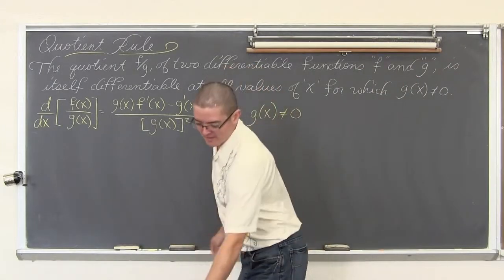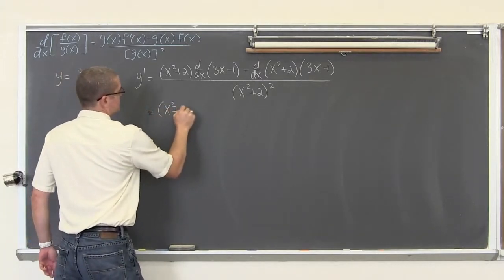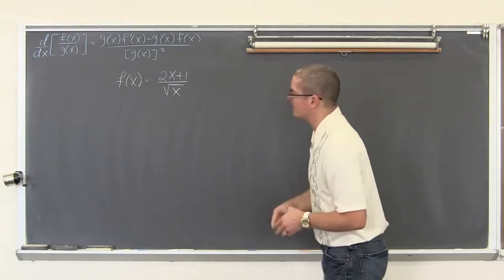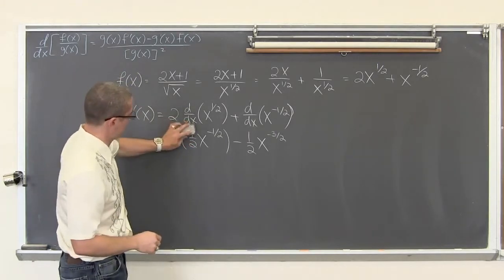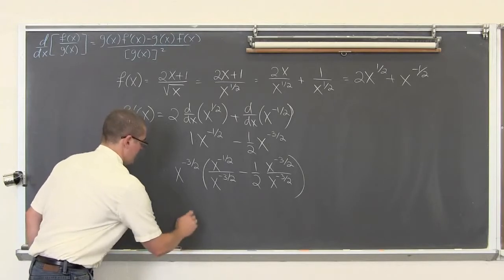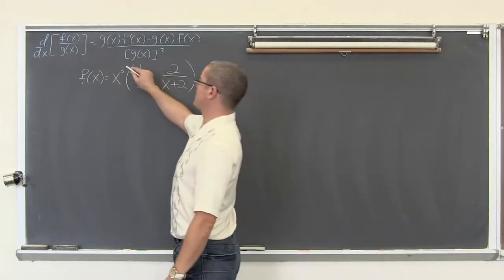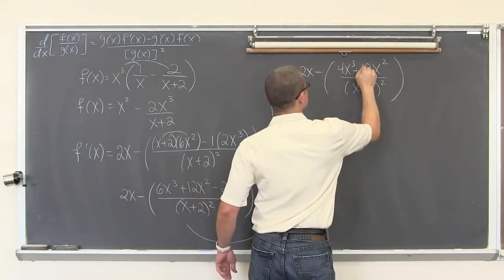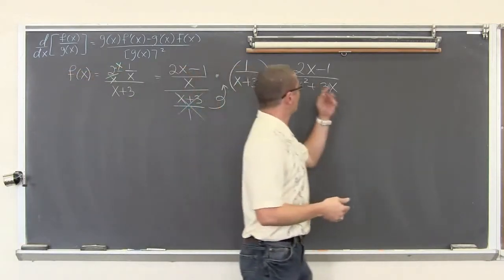Quotient Rule for Derivatives